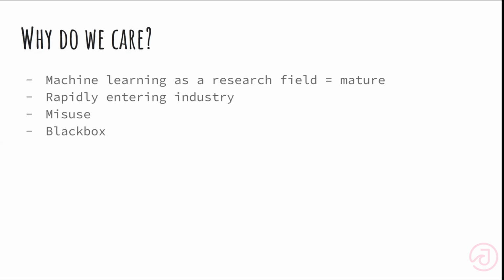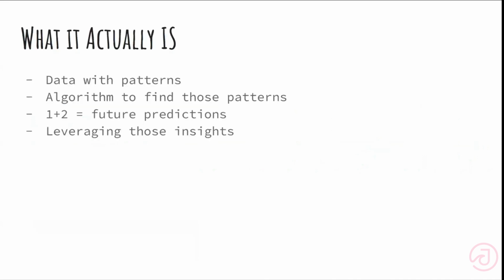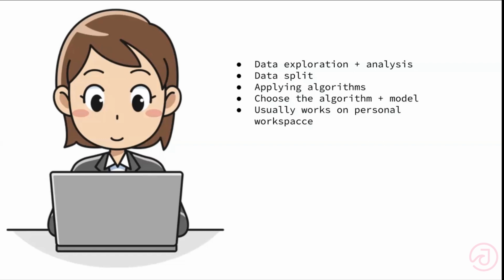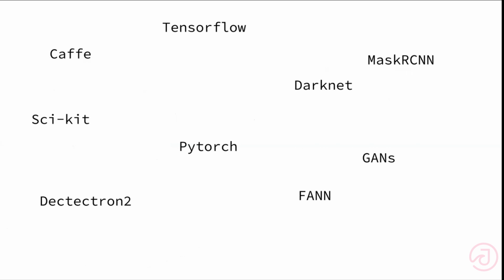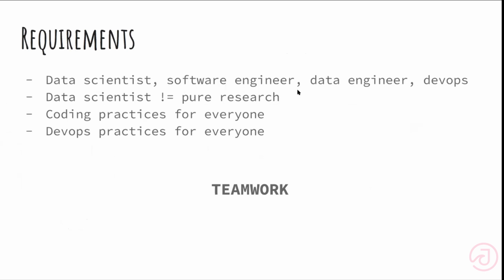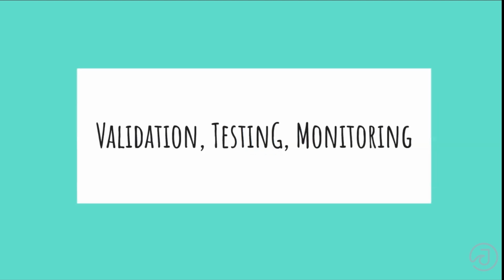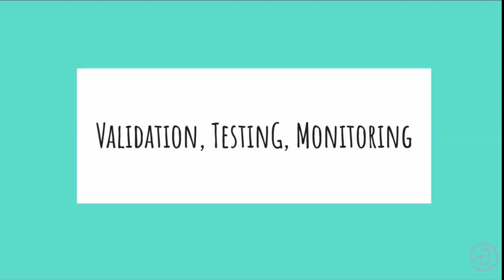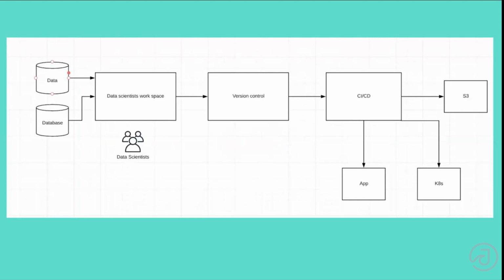Putting The Engineer in AI - Aarushi Kansal - Confinement Session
When companies decide to adopt AI or machine learning-based products, there is a constant divide between data scientists and engineers. Both groups of people have different sets of concerns and often this can lead to miscommunication and failed projects. This talk briefly introduces all the different components that are required to successfully build, deploy, test and improve these systems. Aarushi will discuss the aspects from both a data scientist's point of view and an engineer's point of view and how to blend the two different fields together.